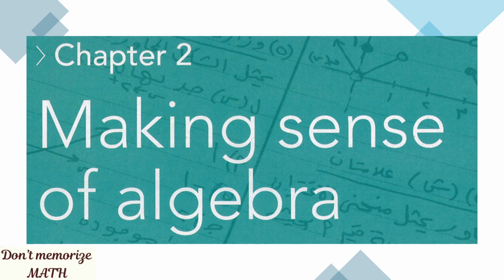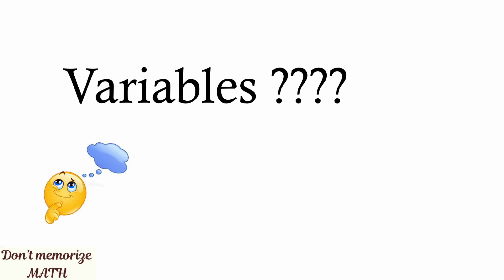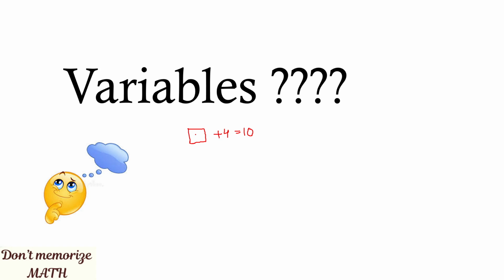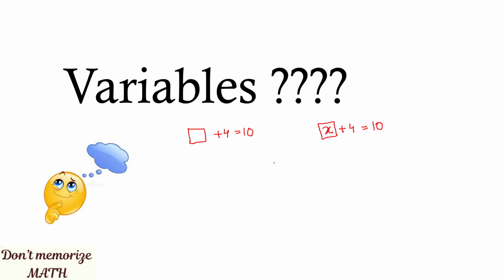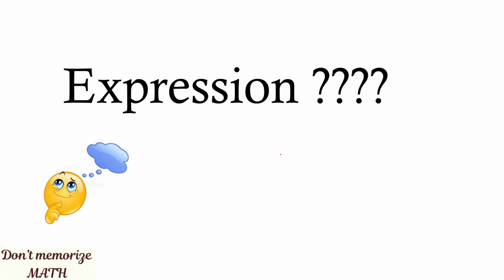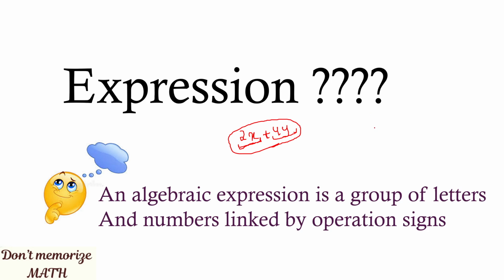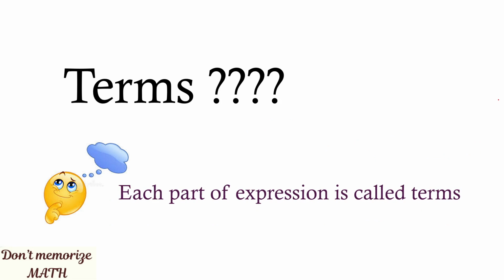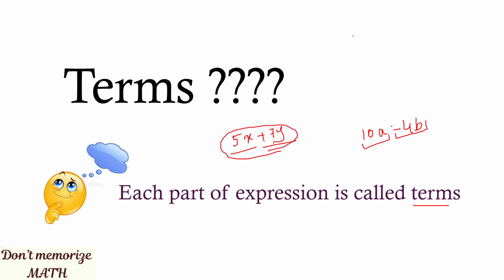What are variables ?What are expressions ?What are Terms ?Using letters to represent unknown values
What are expressions ??
What are Terms ??

Are you looking to enhance your understanding of math? Our channel is dedicated to helping students of all levels master mathematical concepts, from basic arithmetic to advanced calculus.

In our engaging tutorials, you'll find:

Practice Problems: Test your skills with a variety of exercises that reinforce what you've learned.
Tips and Tricks: Discover useful strategies to tackle difficult problems and improve your problem-solving skills.

Remember, math is not just about numbers; it’s a skill that can empower you in many areas of life. Whether you're preparing for exams, tackling homework, or simply looking to boost your confidence, we’re here to support you every step of the way.